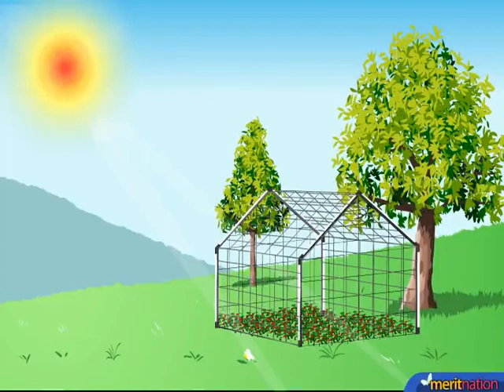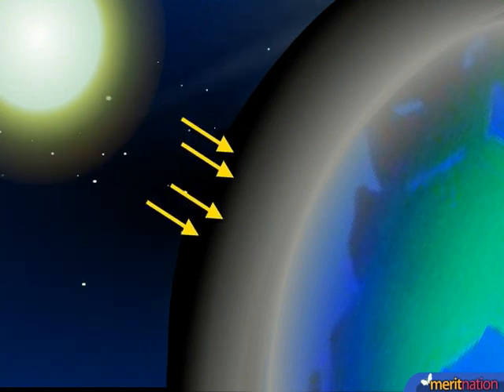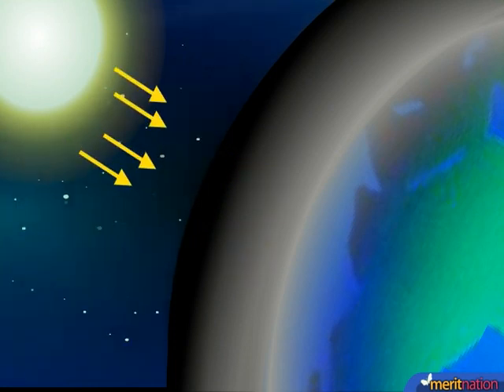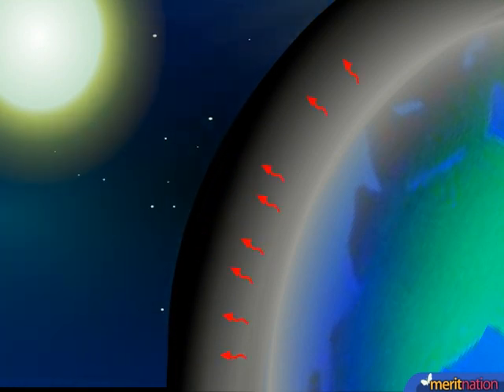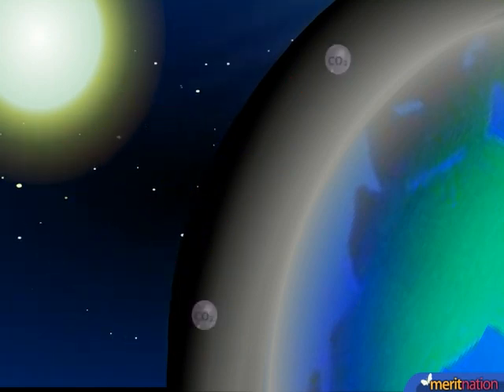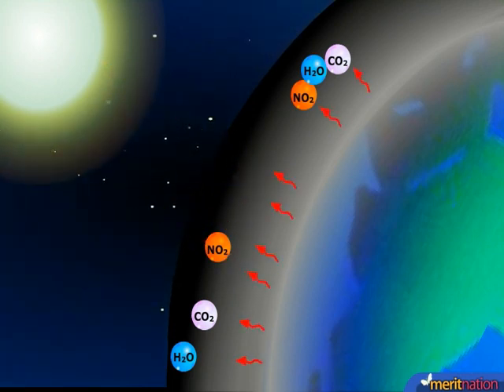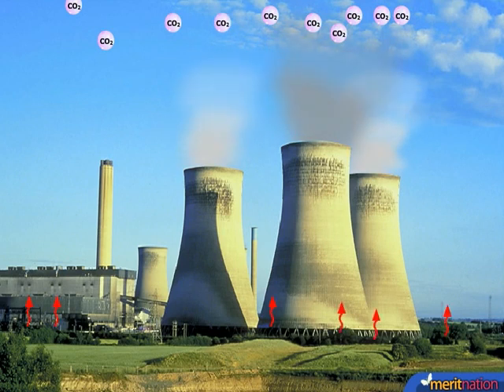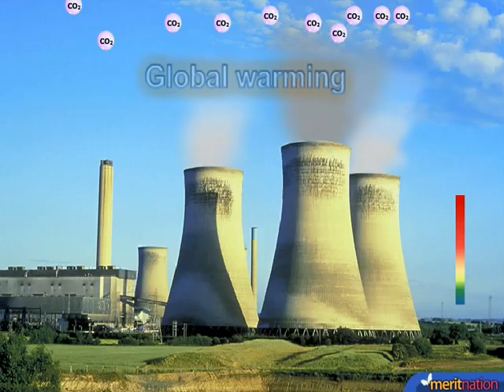Green House Effect & Global Warming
The greenhouse effect is the natural process by which the atmosphere traps some of the Sun's energy, warming the Earth.